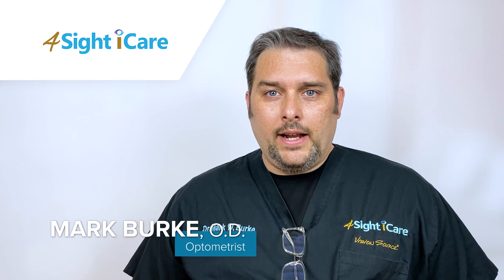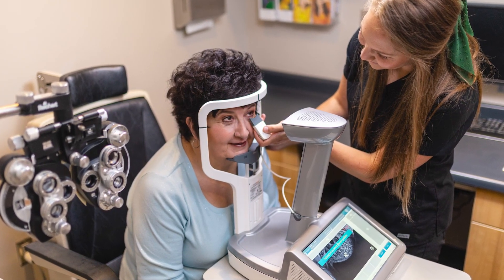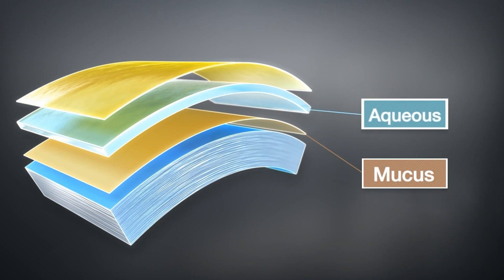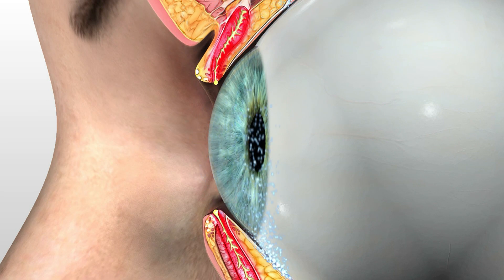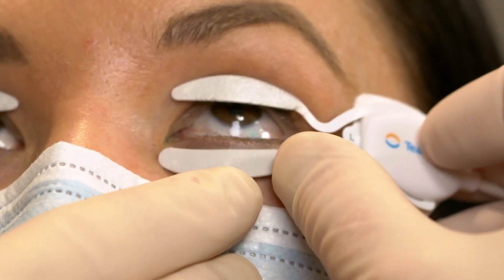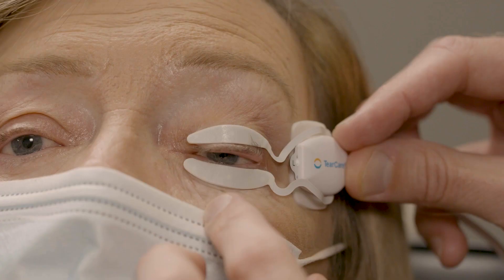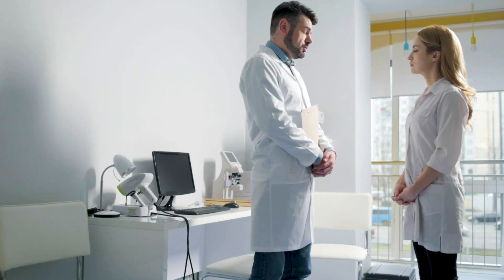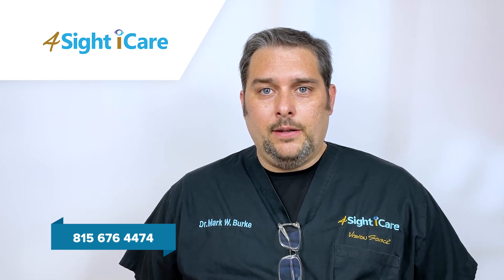Tear Care Treatment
If you're and adult who's seen Dr. Burke for a comprehensive wellness eye exam since 2021, you've probably been educated about dry eye disease symptoms and the home prevention/treatment kit called the Healthy Tears Bundle.  Tear Care Treatment is the in office version of the take home kit that prevents styes, resolves inflammation of the eyelid area called blepharitis, and treats and prevents dry eye disease caused by Meibomian Gland Dysfunction.